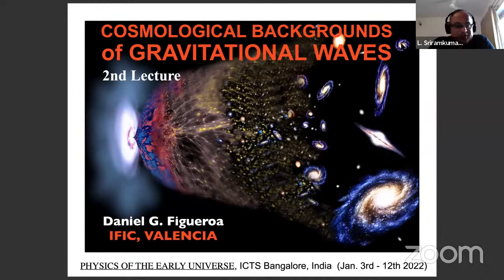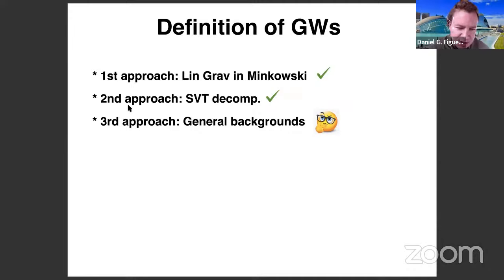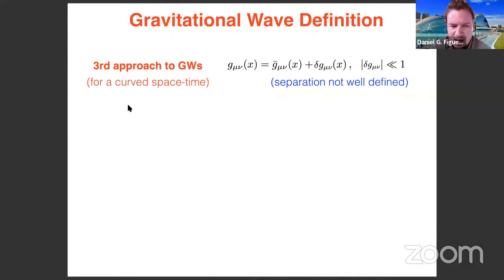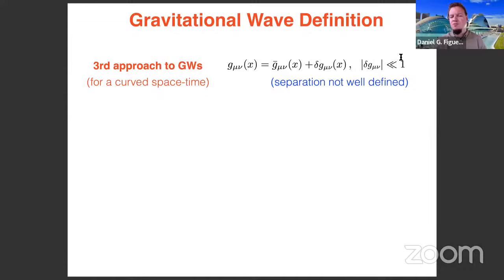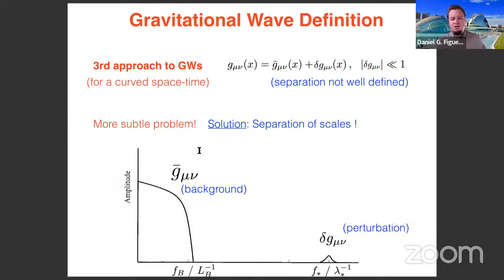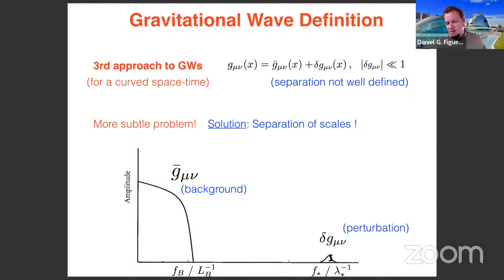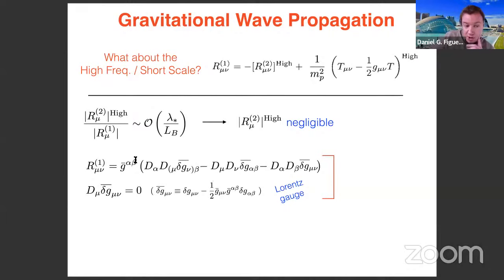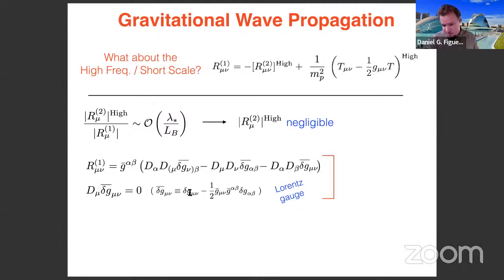Generation and imprints of primordial gravitational waves (Lecture 2) by Daniel Figueroa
PROGRAM

PHYSICS OF THE EARLY UNIVERSE (HYBRID)

ORGANIZERS: Robert Brandenberger (McGill University, Canada), Jerome Martin (IAP, France), Subodh Patil (Leiden University, Netherlands) and L. Sriramkumar (IIT - Madras, India)

VENUE: Online and Ramanujan Lecture Hall

The aim of the School will be to introduce graduate students and postdoctoral fellows to essential ideas and recent developments related to the physics of the early universe. The School will begin with lectures on cosmological perturbation theory and alternative paradigms (such as inflation and the bouncing scenarios) for the generation of the primordial perturbations. They will be followed by lectures on the relation between models of the early universe and particle physics as well as comparison of these models with the available and forthcoming cosmological data. These lectures will be complemented with lectures on topics of considerable interest today such as the nature of dark matter and dark energy and the generation of gravitational waves in the early universe and their observational imprints.

0:00:00 Generation and Imprints of Primordial Gravitational Waves (Lecture - 2)
0:00:19 COSMOLOGICAL BACKGROUNDS of GRAVITATIONAL WAVES
0:00:52 Definition of GWs
0:01:40 Gravitational Wave Definition
0:19:52 Gravitational Wave Propagation
0:24:00 Some perspective
0:24:27 GW Propagation/Creation in Cosmology
0:26:48 Cosmic History
0:28:16 COSMOLOGICAL GRAVITATIONAL WAVES
0:28:46 Basics of Inflation
0:28:50 INFLATIONARY COSMOLOGY
0:31:27 Primer on Inflation
0:32:57 Irreducible GW background from Inflation
0:36:03 Inflation & Primordial Perturbation
0:42:34 STIFF EQ of STATE (I/3 Ws 1-)
0:43:49 INFLATIONARY COSMOLOGY
0:45:32 INFLATIONARY MODELS
1:13:23 GWs from Reheating
1:13:46 SCALAR REHEATING
1:17:31 INFLATIONARY PREHEATING
1:19:41 GW Spectrum
1:21:22 GW Spectroscopy
1:24:07 EARLY UNIVERSE
1:24:15 Gravitational Waves as a probe of the early Universe
1:24:57 Q&A
1:25:26 BACK SLIDES
1:25:49 Irreducible GW background from Inflation
1:28:28 SCALAR (P)REHEATING
1:33:25 INFLATIONARY MODELS